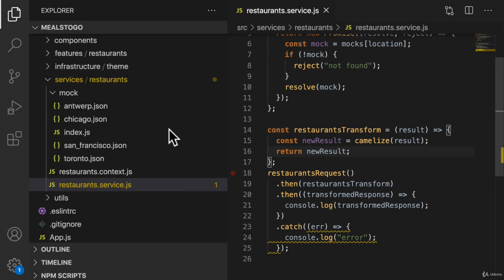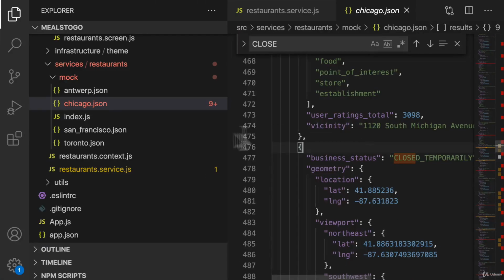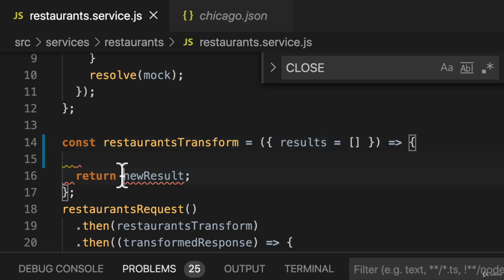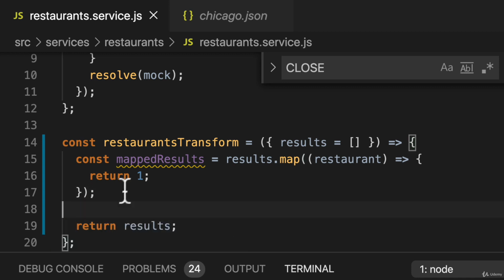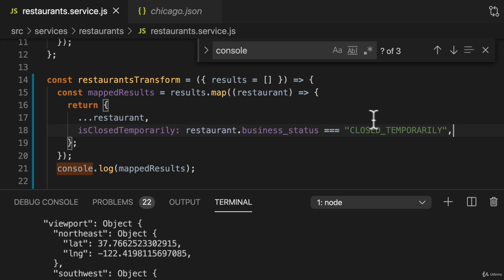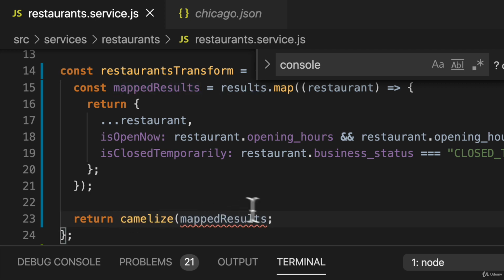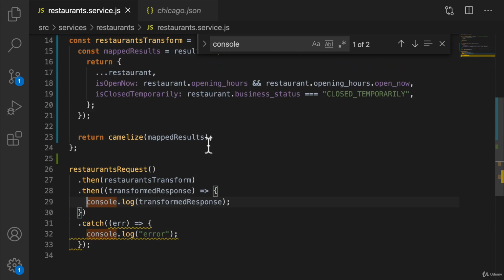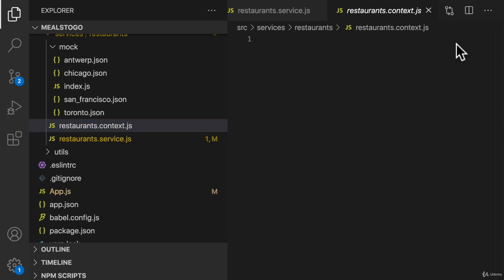146 Let's Transform The Data Part 2